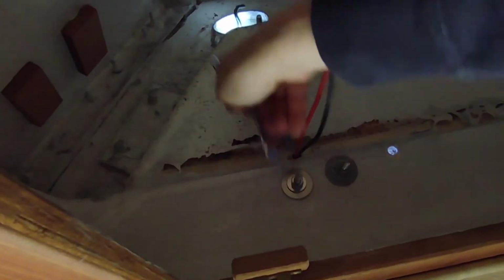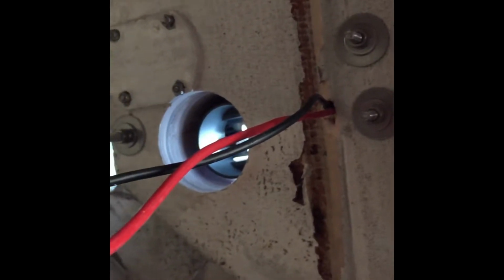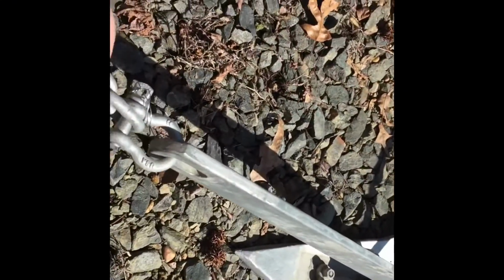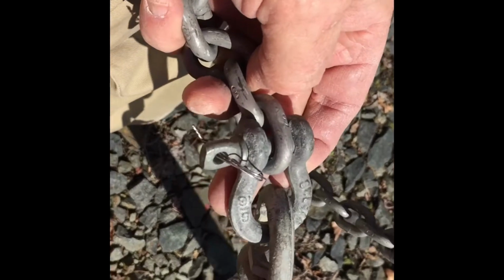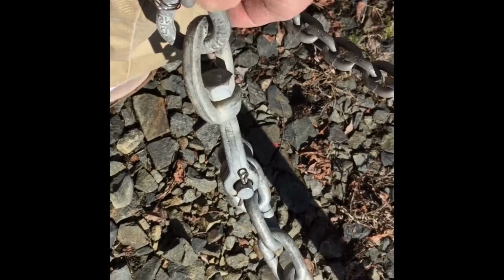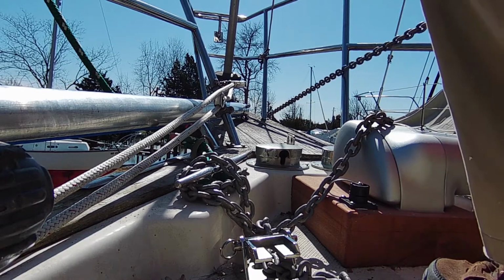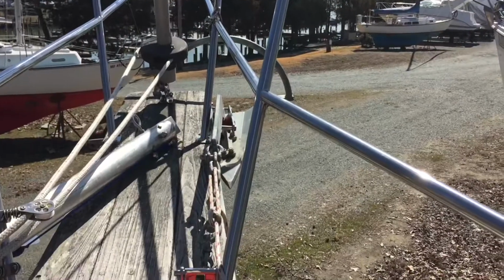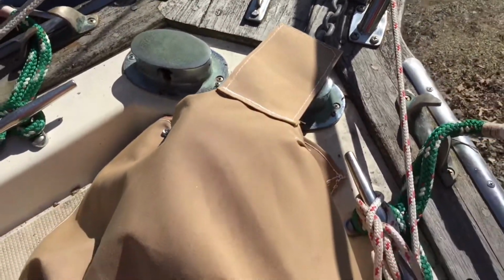Sailing Vessel Southern Lady - Windlass Install (part 124, March 28, 2021)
I install the windlass on deck with chain, rode, and anchor.